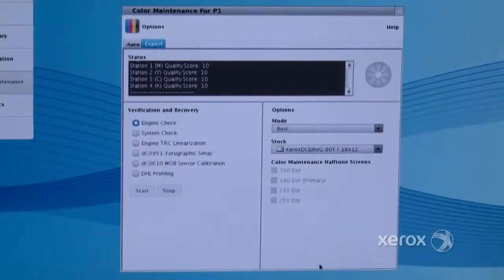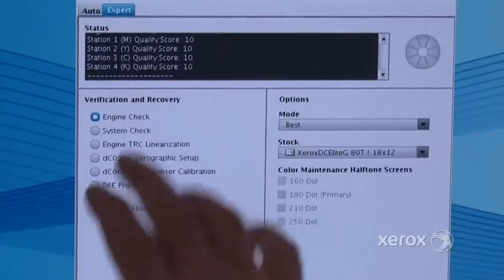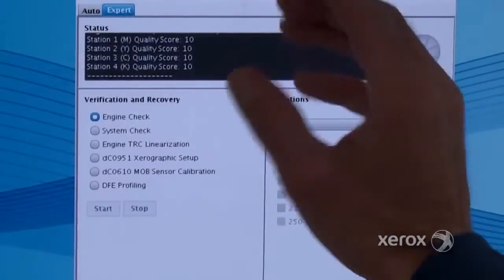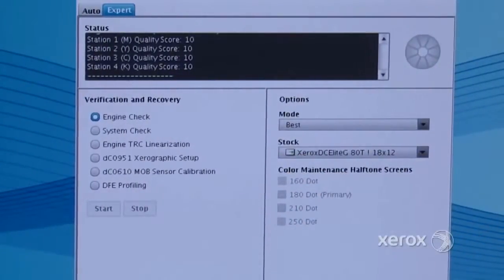Inside iGen Technology: Automating Color Management